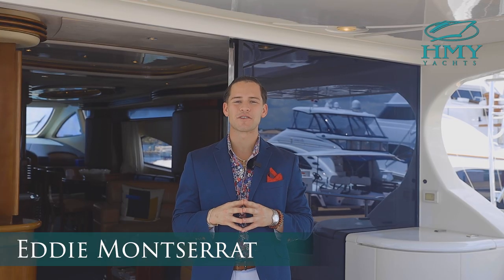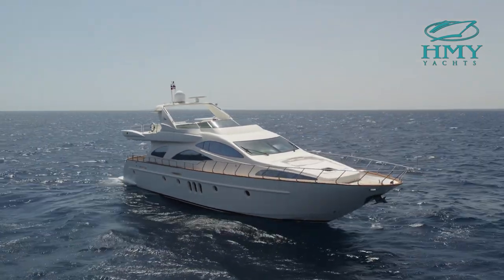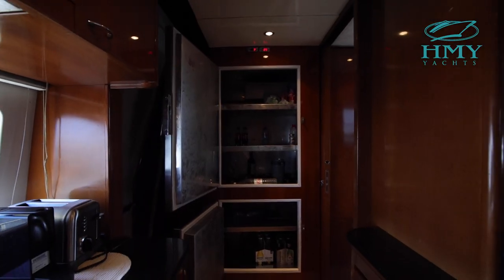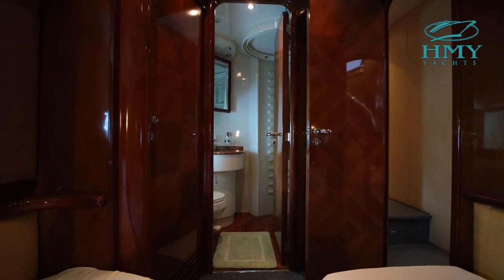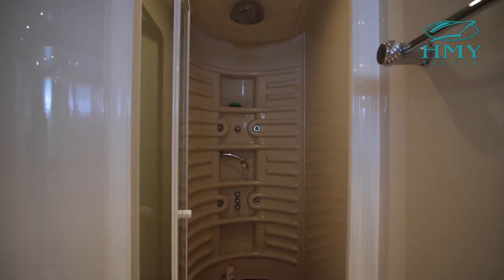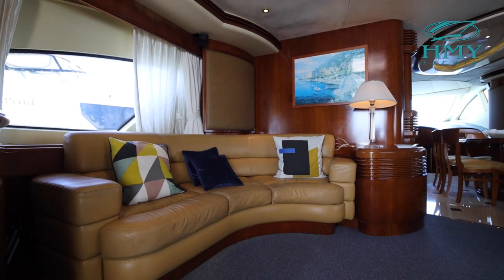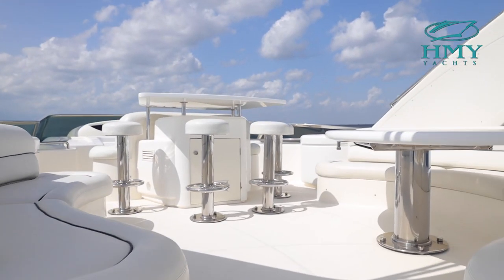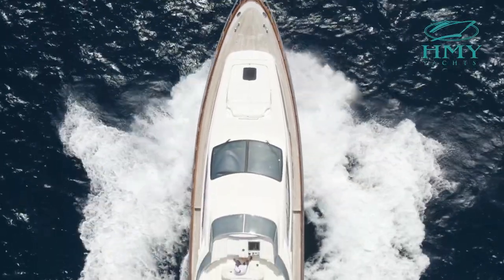2001 Azimut 80' Carat - For Sale with HMY Yachts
For more information on 2001 Azimut 80 Carat for Sale with HMY Yachts,

This 2001 AZIMUT 80' CARAT has all the room and elegance you desire in a 4 stateroom 4 head layout plus crew. Same owner and crew for the entire life of ownership. This Azimut 80' has been meticulously maintained and ready for a new home. In 2019 she received a work list that includes an update in interior furnishings, a full bottom paint job, brand new teak on every inch of the exterior walkways of the boat, brand new electronics on the flybridge along with new upholstery up there as well. All services on engines and generator services are up to date. Same owner for 17 years assures that he has been very strict on all maintenance and keeping her looking like. Her interior kept in extremely well condition, NO milking on any of the wood inside and everything looks like it just left the factory in Italy. Call for some of the special features this boat has that no other 80' has.

IMPORTANT NOTE: Serious clients/prospects with a deposit held in escrow, the owner will pay for travel expenses.

EN ROUTE TO FLORIDA